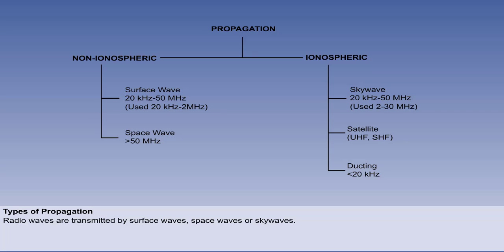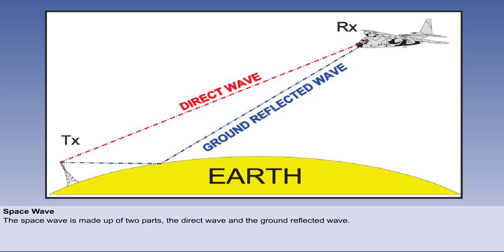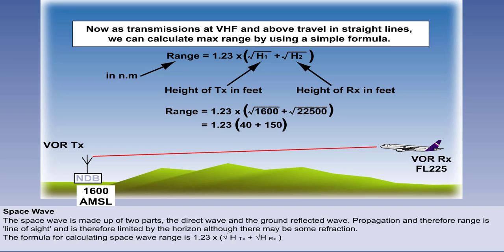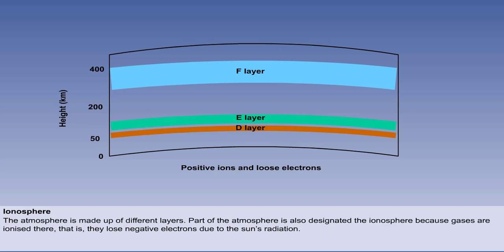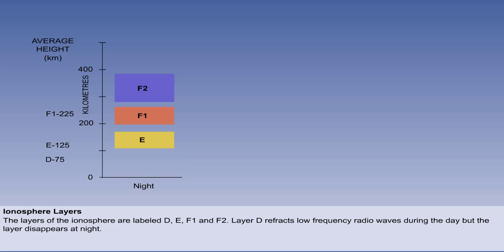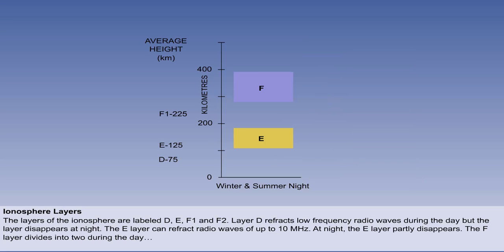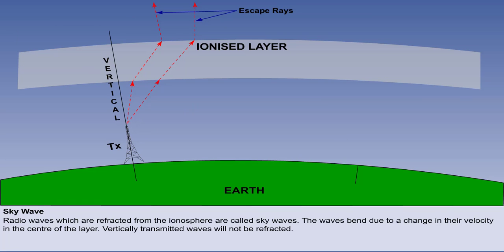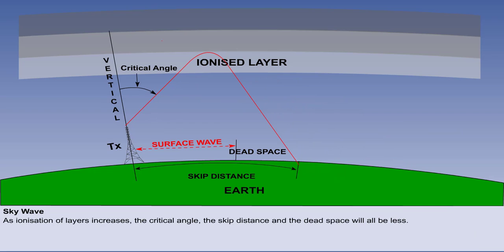Radio Navigation Propagation Theory Propagation Paths (Part 2 )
Airline Transport Pilot Licence  Training  (ATPL) videos
ATPL course
Airline Transport Pilot Licence course

New version: hopefully this video has a better audio than the previous upload from a few hours ago. If not, I will pay attention to this in my next video